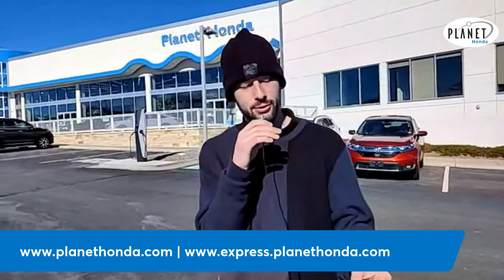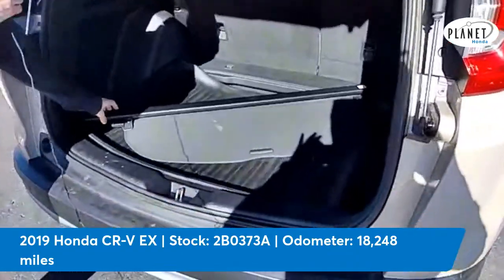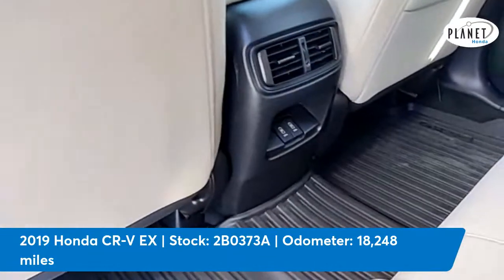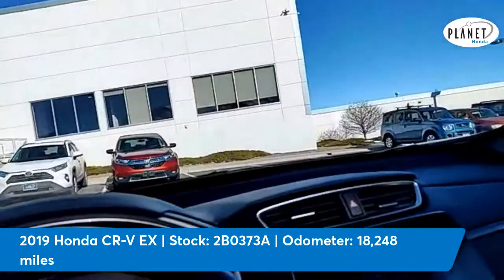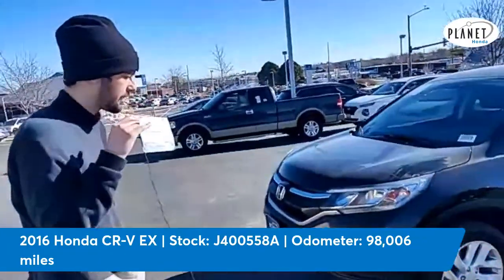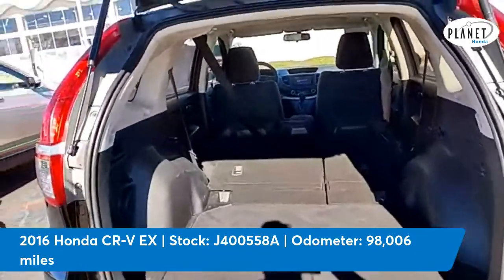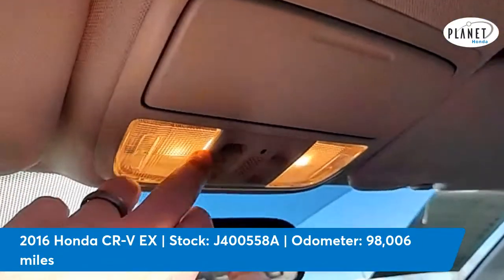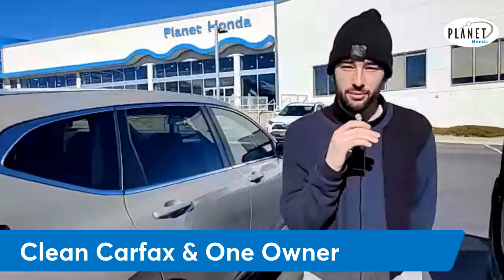Planet Honda Used Car Spotlight: 2/7/2022 Golden Colorado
Good Morning, denver Welcome to our Monday morning usedcar spotlight. These vehicles are selected by Thomas, our photo/video production associate, and he will review some details about them. Today its all about used honda crv models.